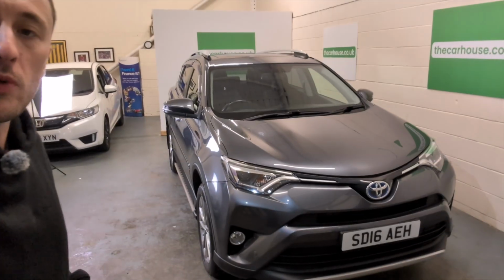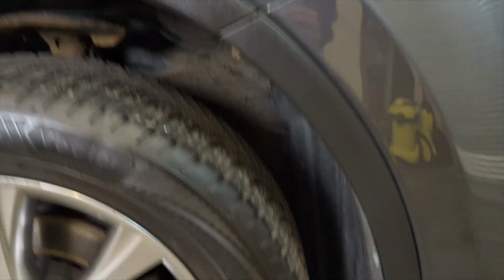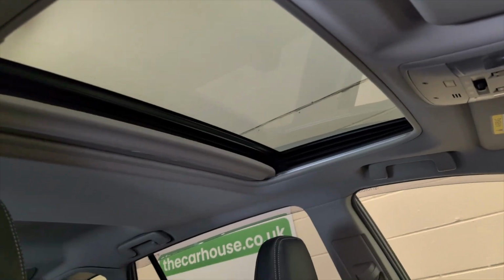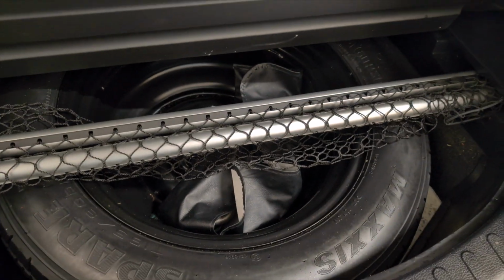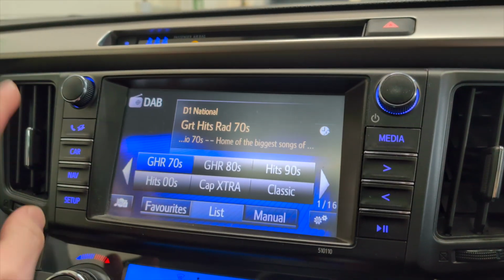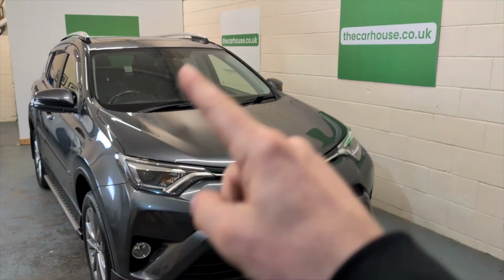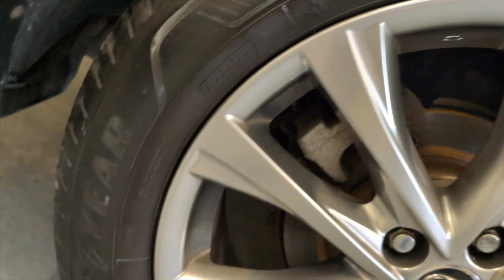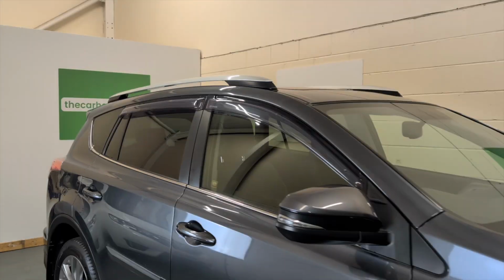TOYOTA | RAV4 EXCEL HYBRID | 2016 | 70000 miles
(If that links gone, then sorry the car has now sold!

Is this the ideal family car???  The Excel model has good specification, including reversing camera, LED running lights, reversing camera and parking sensors.
The car is provided from us MOT'd and health checked, with 3 months/3000 miles warranty. We offer mainland UK delivery, with bespoke financing also available.

DETAILS – The 2016 Excel model, with the hybrid 2.5 petrol setup. Ideal for those who desire an SUV without having to compromise by buying a diesel car.

SPEC – Highlights include: Sunroof, black leather interior, detachable towbar, LED running lights, reversing camera, bluetooth connectivity, cruise control.

HISTORY – Lots!! The car has had 9 services in total, it has also had an MOT as part of our vehicle preparation. The car is also HPI/Experian clear.

CONDITION – The car is in excellent condition with some very minor marks that are in line with the age of the car but as the video shows - I don't think anybody would be disappointed with this car!  The interior is in excellent condition also.

ABOUT US – thecarhouse.co.uk is a family owned business in East Yorkshire. As our AutoTrader reviews demonstrate, we specialise in the pressure free selling and financing of nice used cars from mainly the German and VAG brands. Check out our reviews on Auto Trader and Google by searching for thecarhouse.co.uk
Registration number SD16AEH